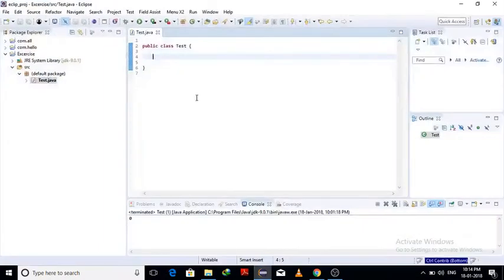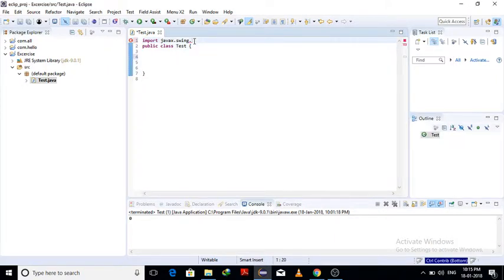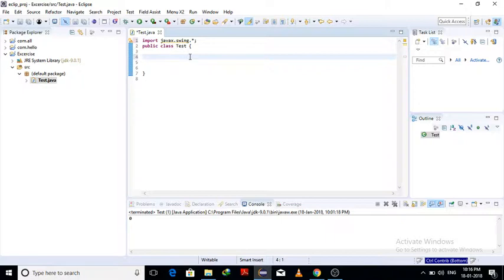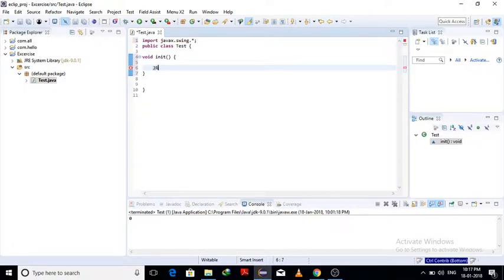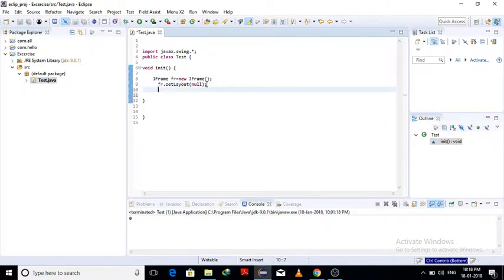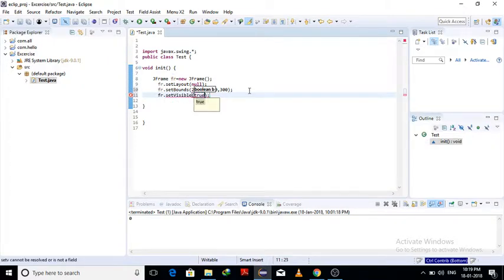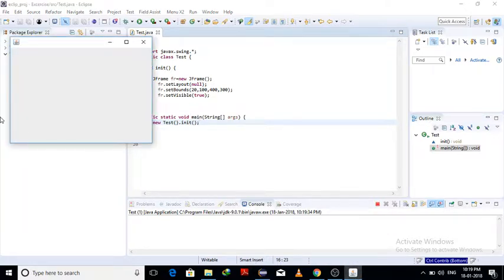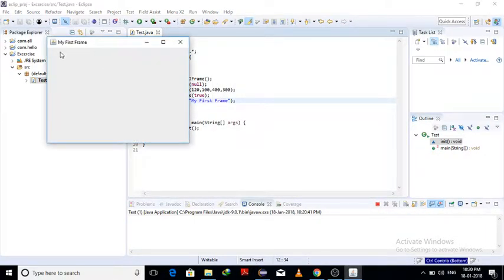how to create swing frame in java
how to create swing frame in java  step by step explore